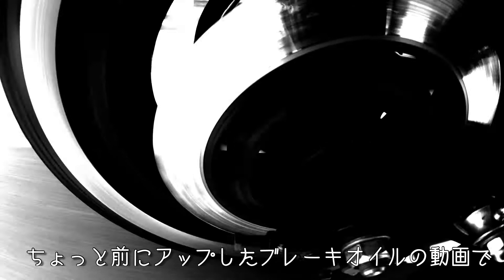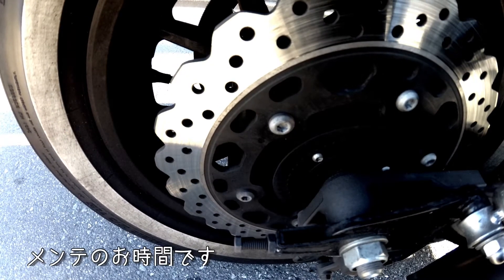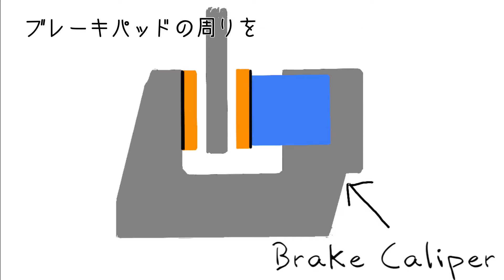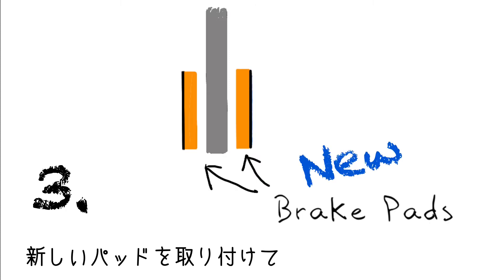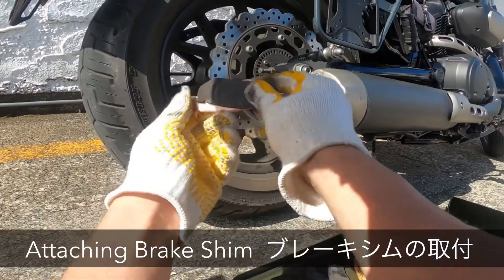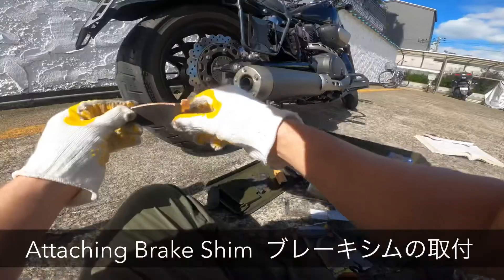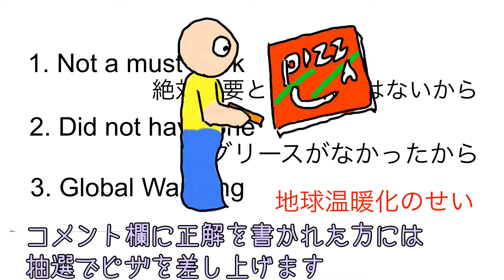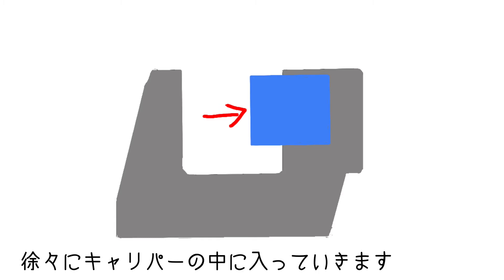DIY Maintenance Challenge: Brake Pad Replacement on Yamaha Bolt XVS950 ブレーキパッドの交換［日英字幕］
The rear brake was making squeaky sound. See how easily a non-professional engineer solve the problem.